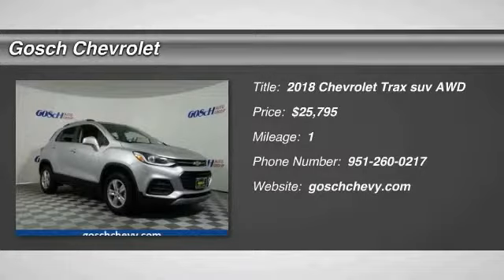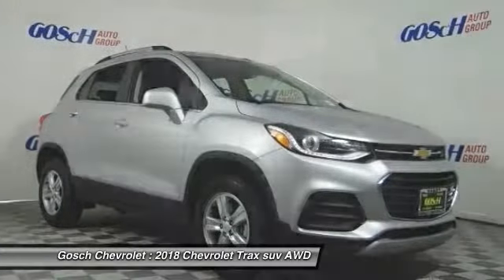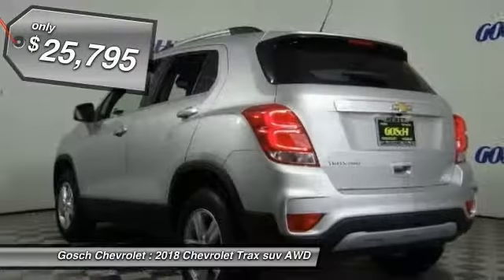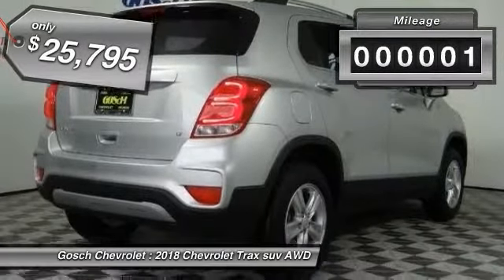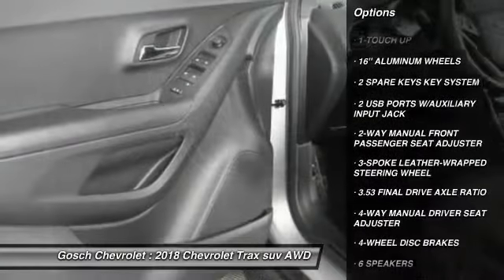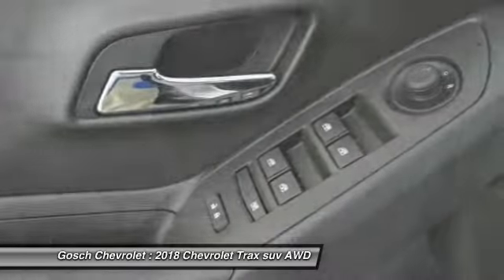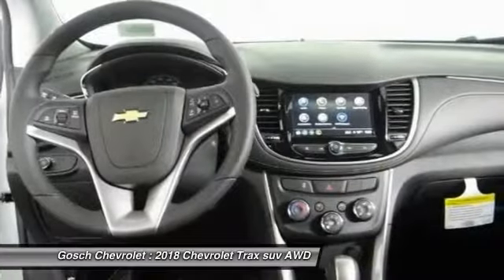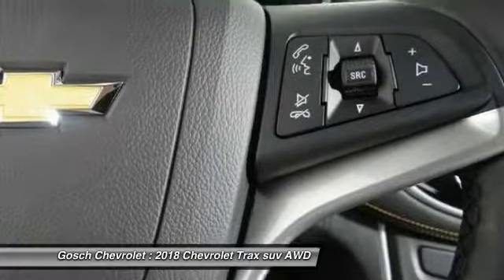2018 Chevrolet Trax HEMET BEAUMONT MENIFEE PERRIS LAKE ELSINORE MURRIETA C18308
2018 Chevrolet Trax AWD 4DR LT

Gosch Chevrolet
400 Carriage Circle

GOSCH CHEVROLET PROUDLY SERVING HEMET, BEAUMONT, MENIFEE, PERRIS, LAKE ELSINORE, MURRIETA , AND SURROUNDING SOUTHERN CALIFORNIA LOCATIONS. THIS SILVER 2018 Chevrolet TRAX IS EQUIPPED WITH A Ecotec Turbo 1.4L VVT DOHC 4-Cyl Sequential MFI Engine, AUTOMATIC TRANSMISSION, AND RECEIVES AN ESTIMATED 24 City/30 Hwy MPG. GOSCH CHEVROLET 400 CARRIAGE CIRCLE HEMET CA 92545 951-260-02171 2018 Chevrolet TRAX AWD 4DR LT Stock #: C18308 | VIN: KL7CJPSB3JB536817 | 2018 Chevrolet Trax AWD 4dr LT Gosch Chevrolet